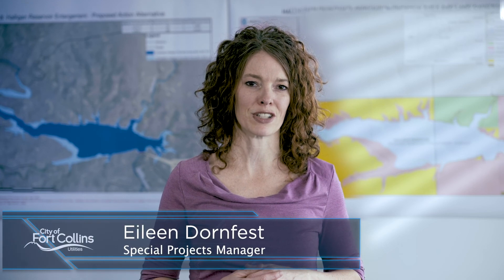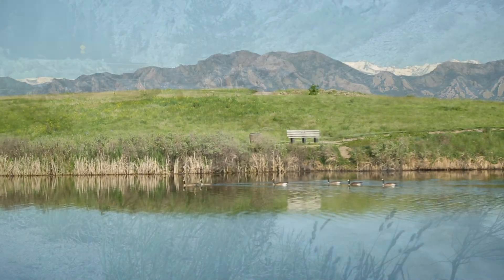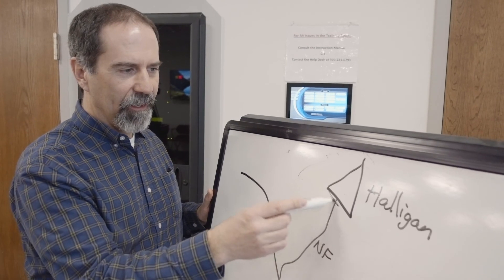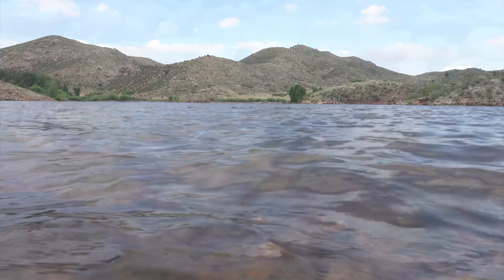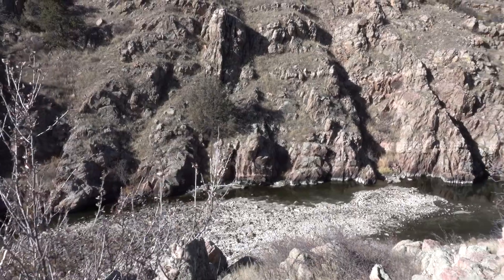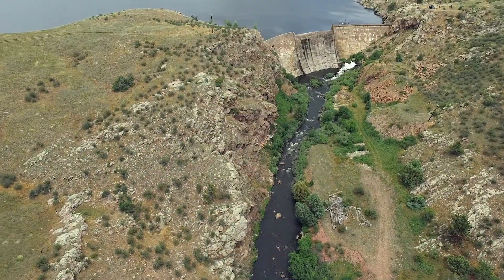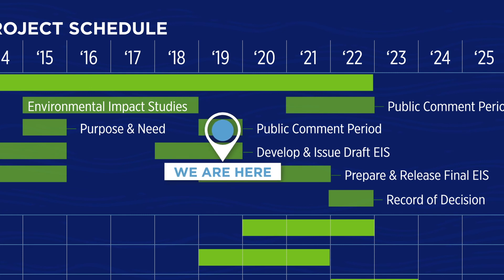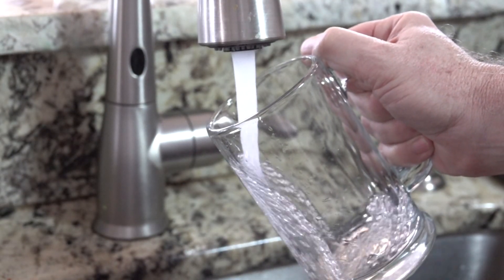Halligan Water Supply Project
Expanding Halligan Reservoir will help provide a more reliable water supply for future generations of Fort Collins Utilities’ water customers. Learn how expansion of the existing Halligan Reservoir will not only add to its portfolio of water but will also enhance the ecologic health of the Poudre River watershed.